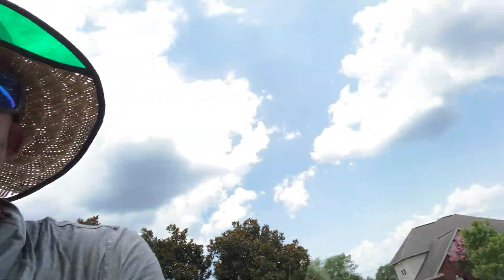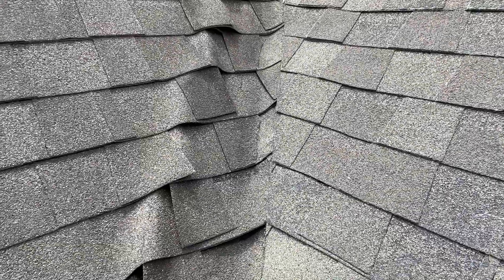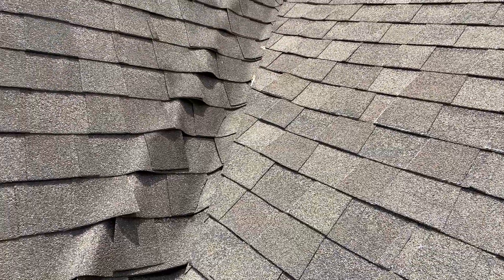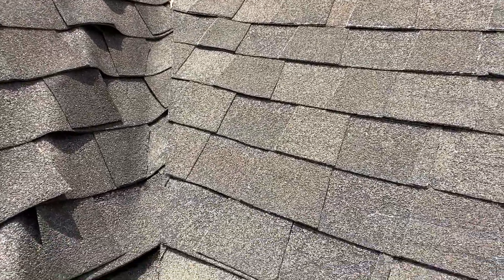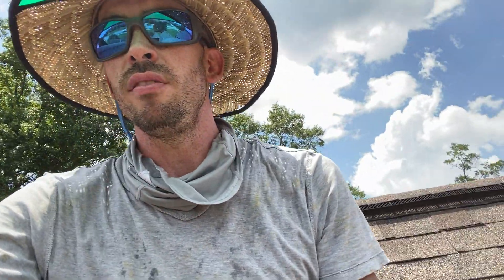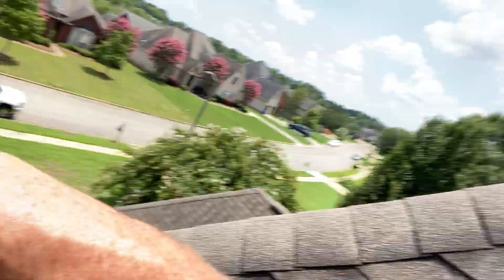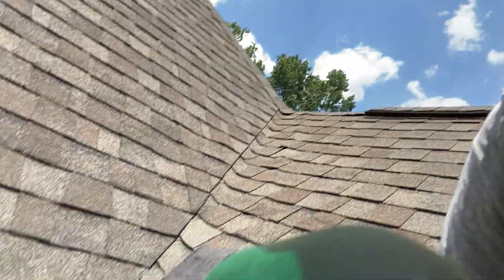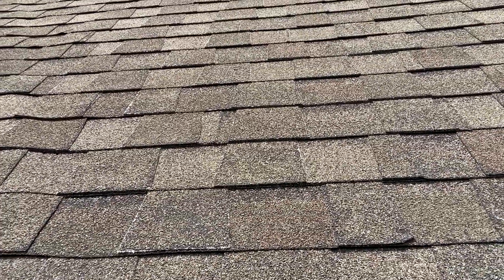Why metal valleys can buckle shingles.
Why V valley systems can buckle shingles if installed incorrectly.